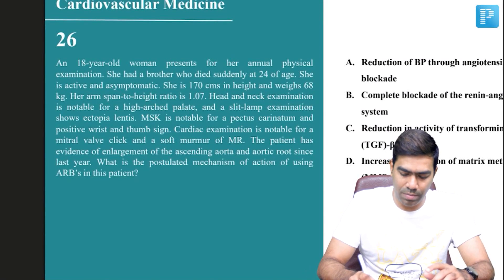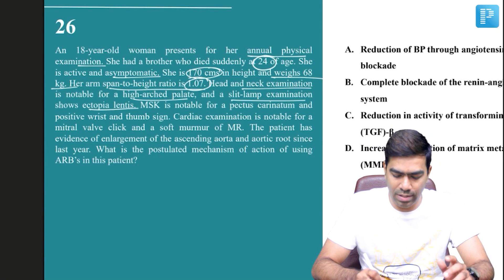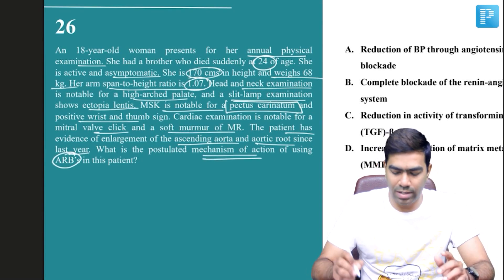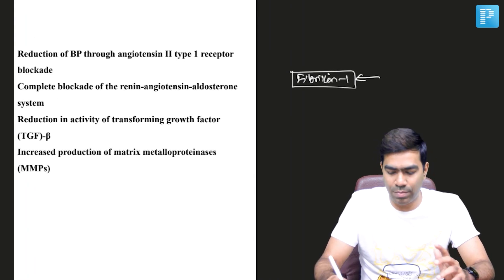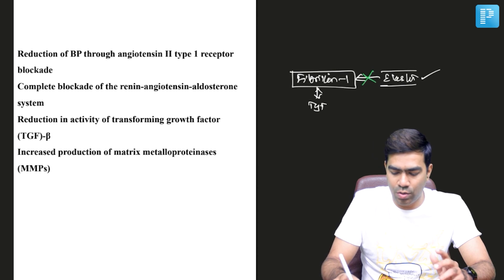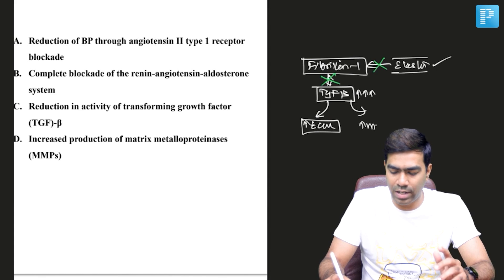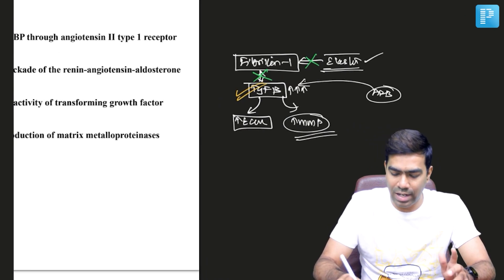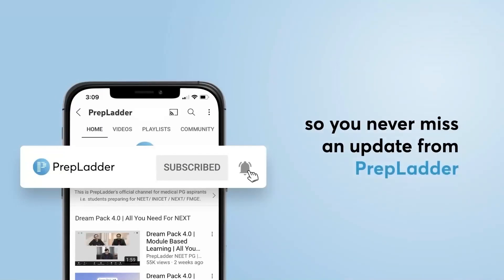Marfan Syndrome by Dr. Dilip kumar - PrepLadder | NEET SS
In this video, watch Dr. Dilip Kumar deliver MCQ based on Marfan Syndrome to help in the preparation of Super Specialty in Medicine.